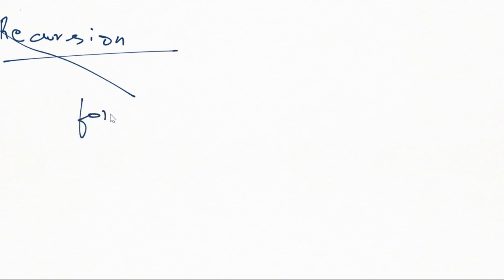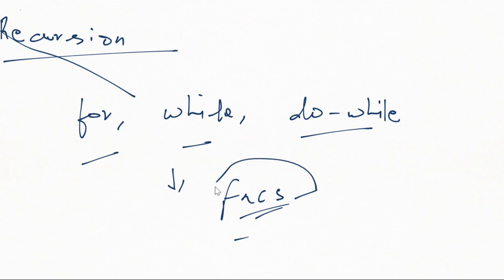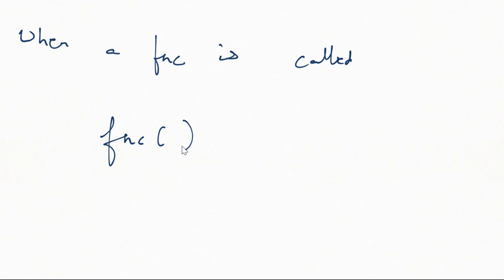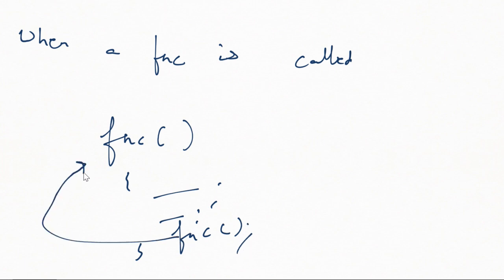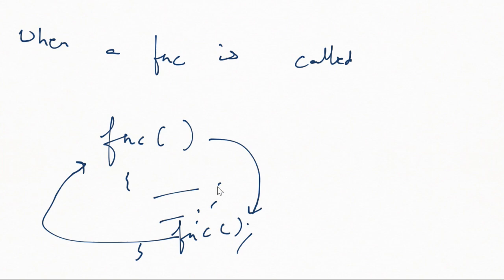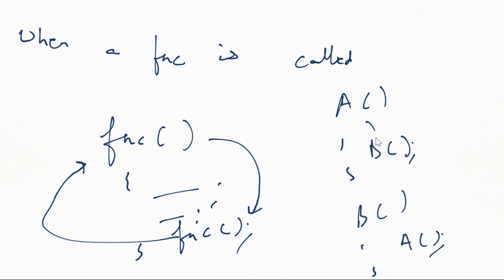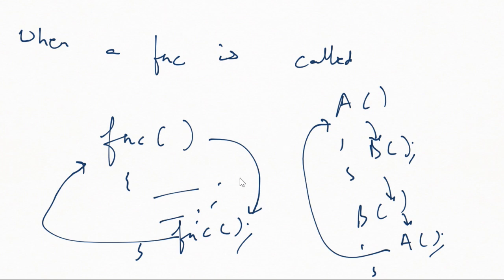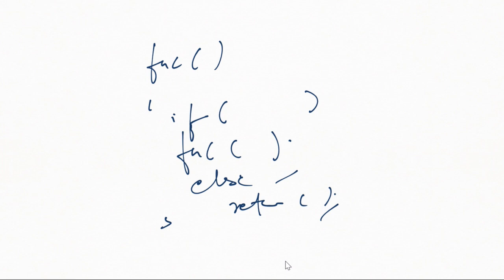Recursion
Explaination of Recursion. What is recursion.